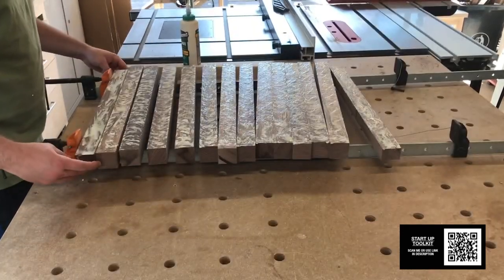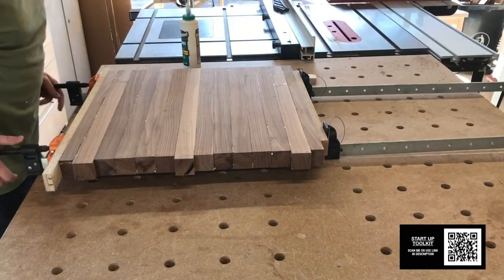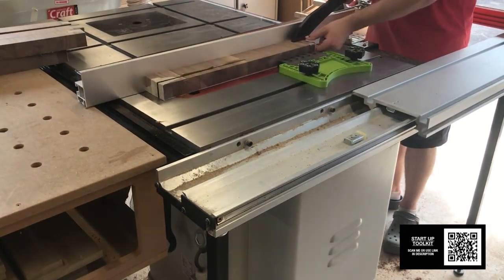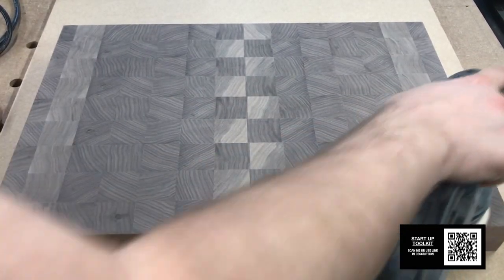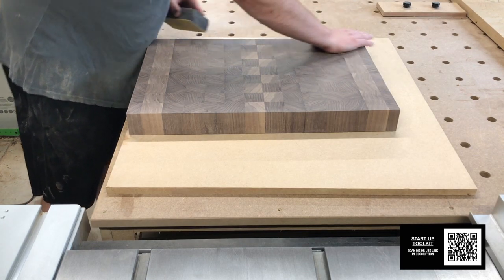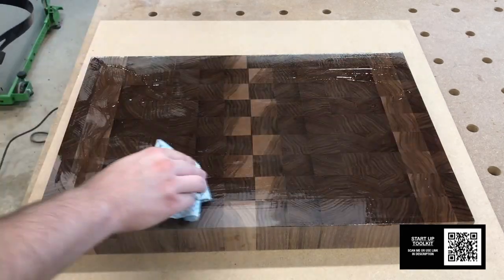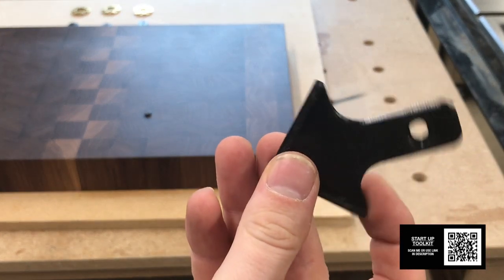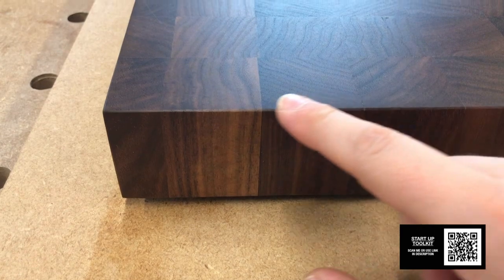One-of-a-Kind Cutting Board for Your Kitchen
We manufacture an end grain cutting board with a unique design element that makes it stand out from the crowd. Sharing our thoughts on what features make a good wood cutting board and how to properly care and maintain your chopping board so that it last as long as possible.

Part of the kitchen food preparation accessories series.

Thinking about setting up your own business? This Toolkit is a good starting point. Special offers and sign up CASH kickbacks apply to certain link…

A small start up in the UK. The ubaahaus YouTube channel was set up to document the prototyping and manufacturing process of private label products.